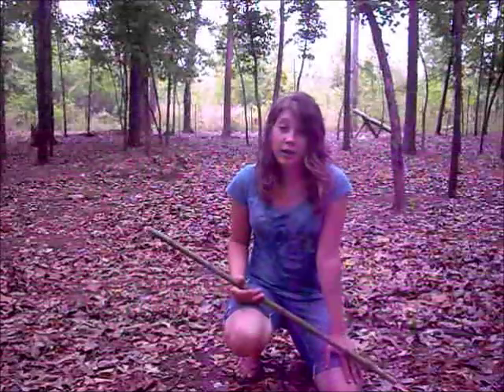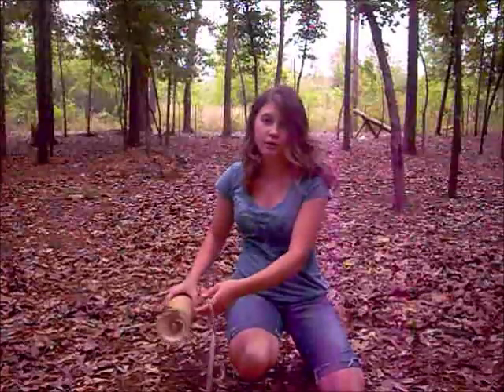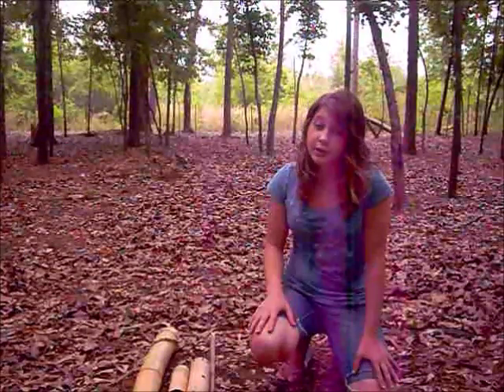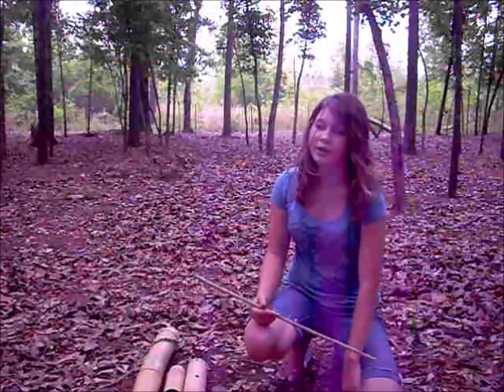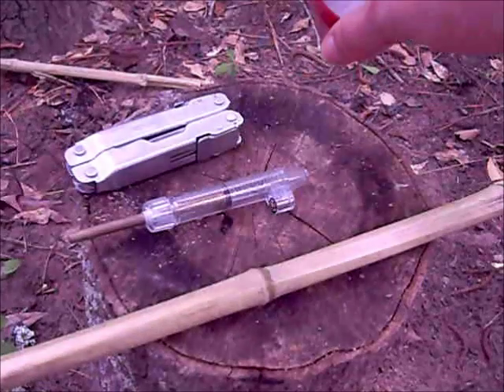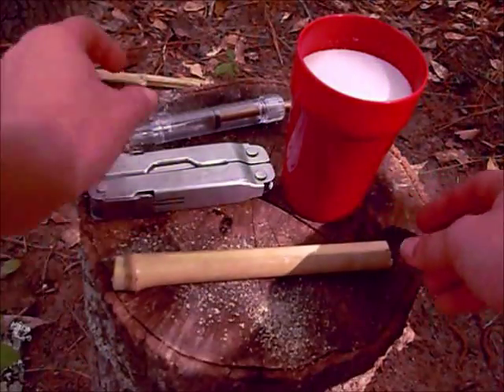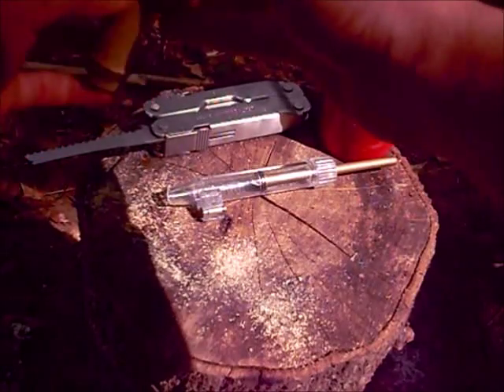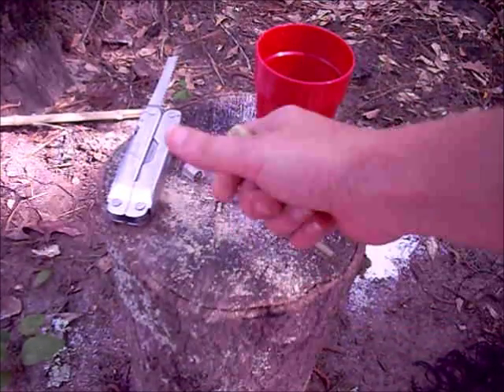uses of bamboo